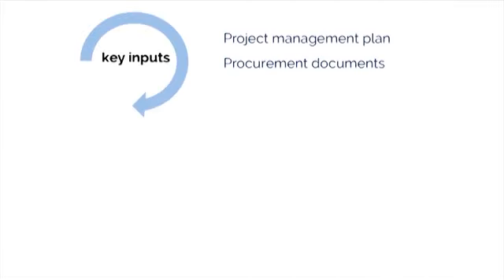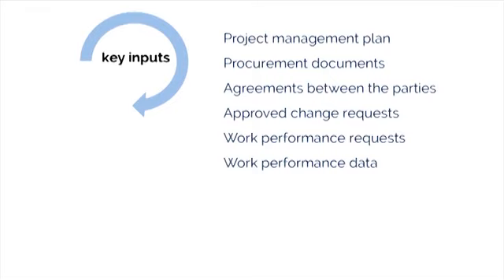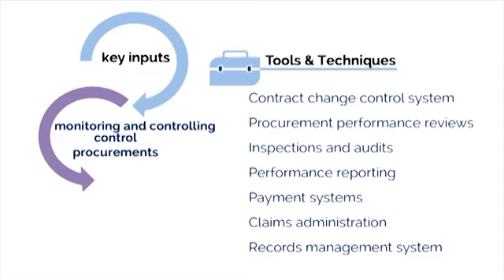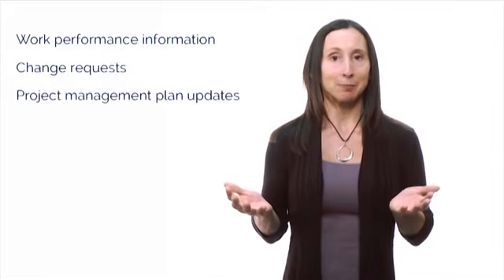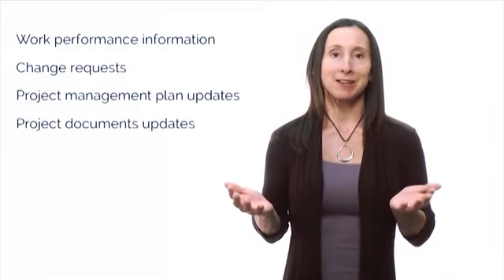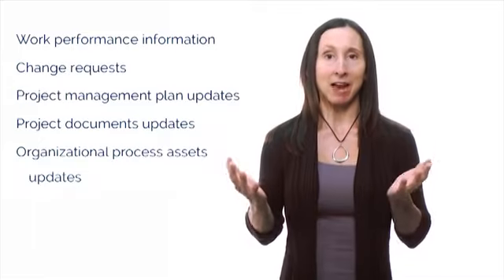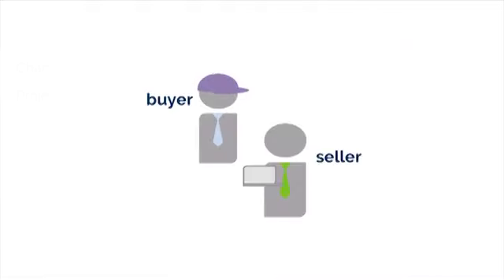PMP Chap 10: Project Procurement Management Video 5 Control procurement